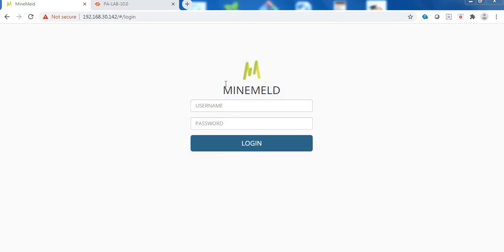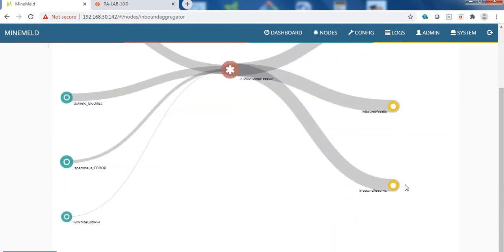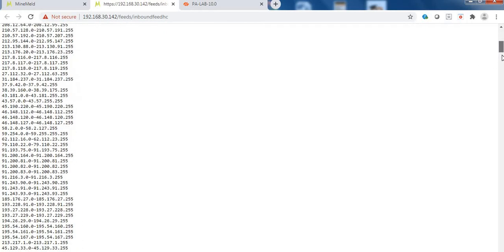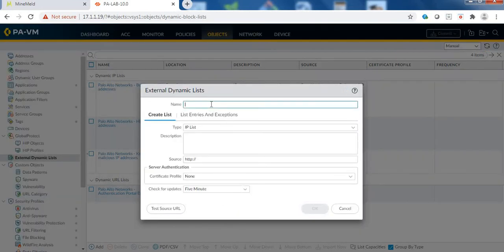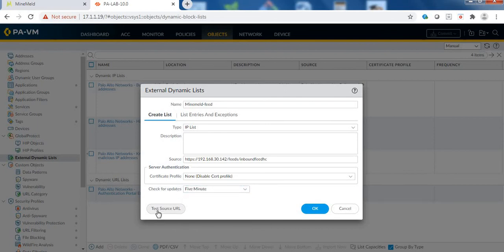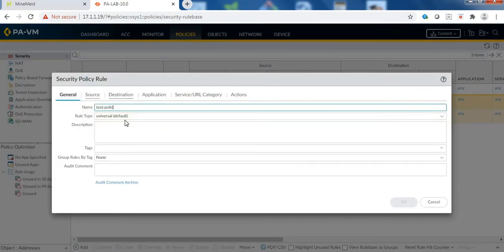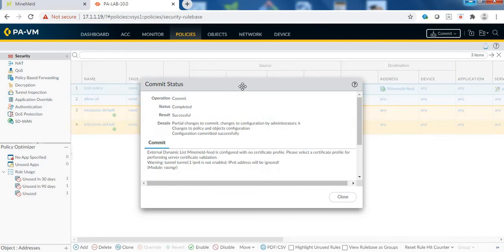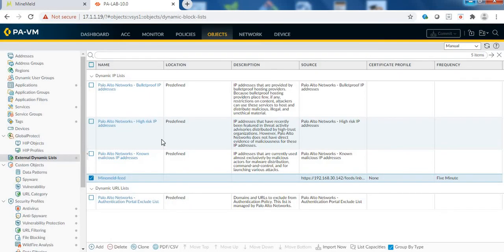Use MineMeld Feeds in Palo Alto Firewall as External Dynamic Lists - Configuration